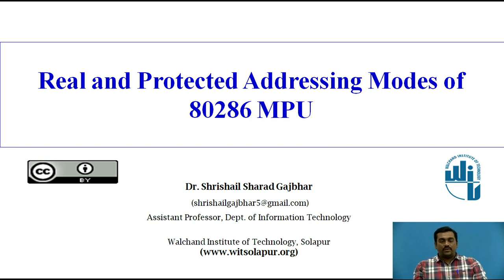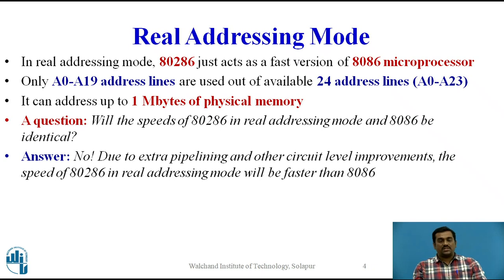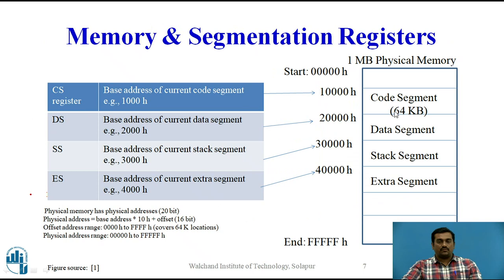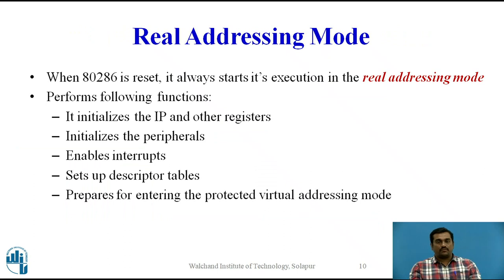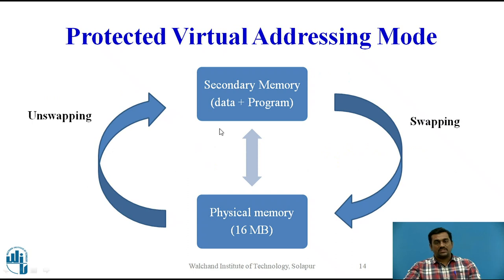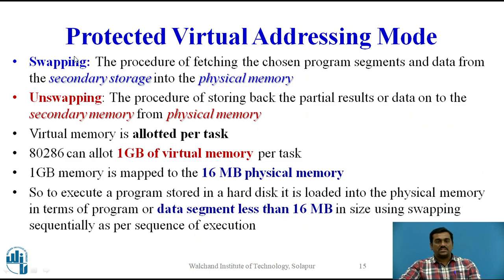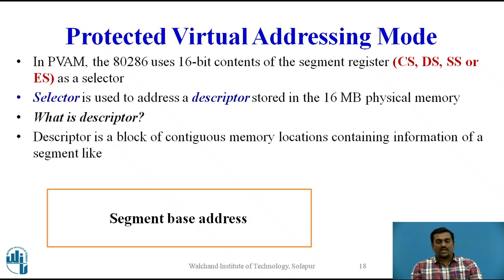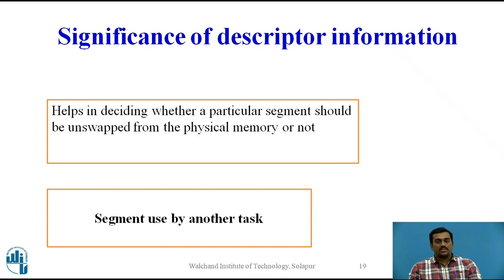Real and Protected Addressing Modes of 80286 MPU